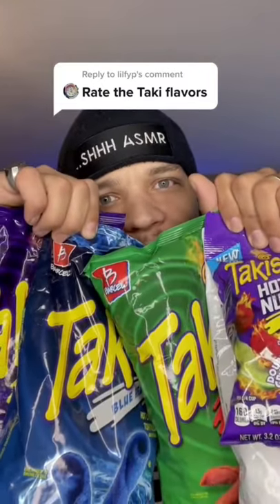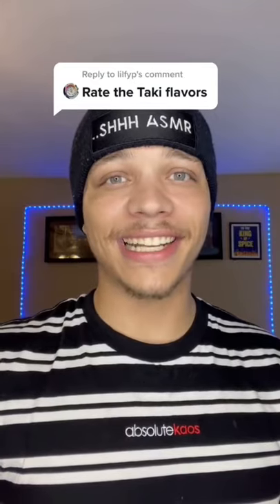Rating Taki Flavors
What do you think I should rate next?